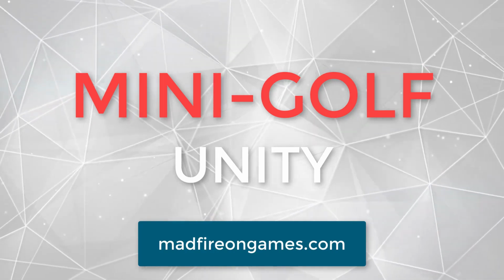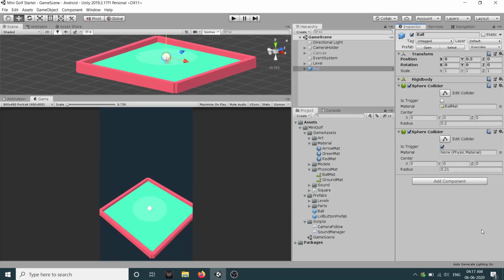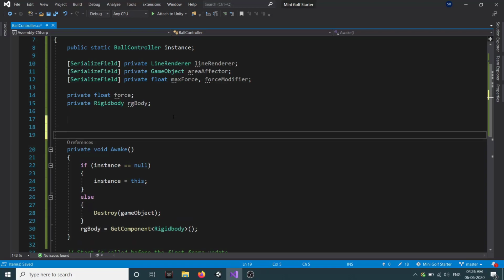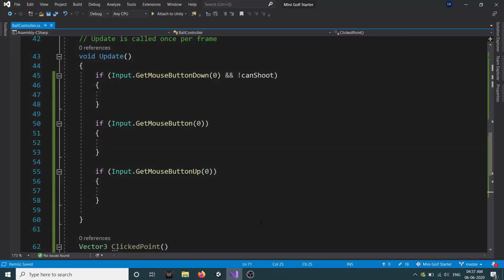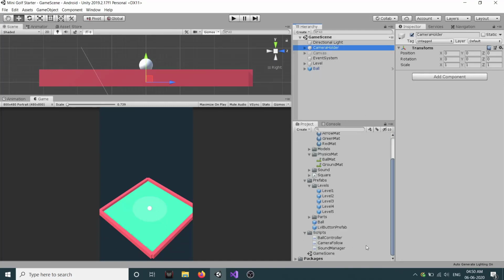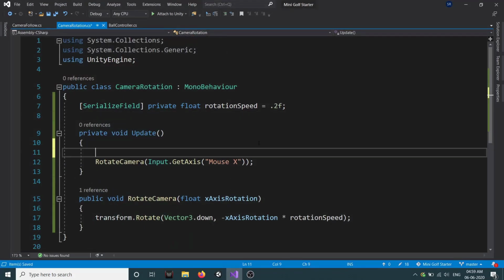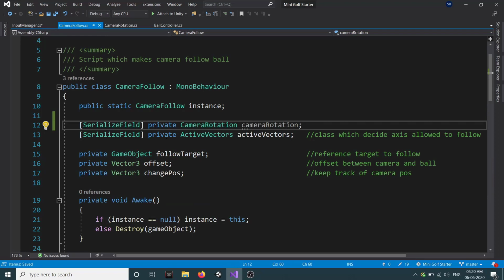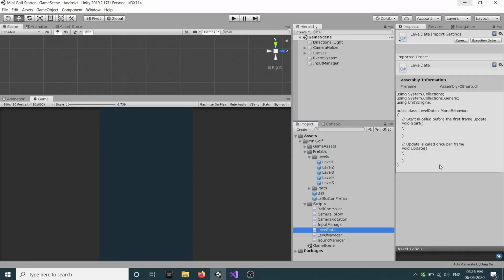Create Golf Game Part 1 | Unity Tutorial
Credits:-
Golf games have been topping the chart for many years. Casual gameplay mechanics and awesome graphics have made golf games playable by large audiences. I love golf games a lot, a great way of time buster and I am sure you guys also must have played some type of golf game in your life.

Unity 3D tutorial for the beginner. Learn to create a Casual Golf Game in Unity 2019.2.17.
Topics Covered:
- Level Manager
- Sound Manager
- Singleton
- Mouse Drag Control

The starter project is provided with pre-made game UI.

2) Learn Magica Voxel - Create 3D Game Models For Unity3D

How to make Golf game in Unity?
How to create Golf game in Unity?
Swipe to add force.